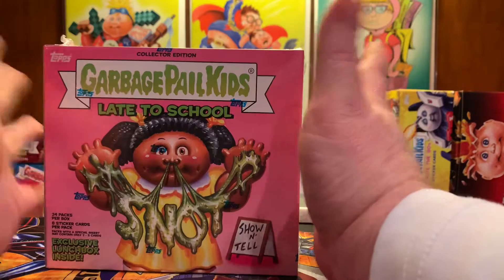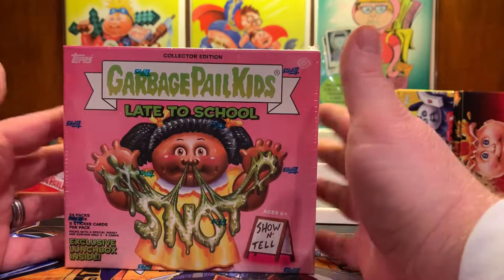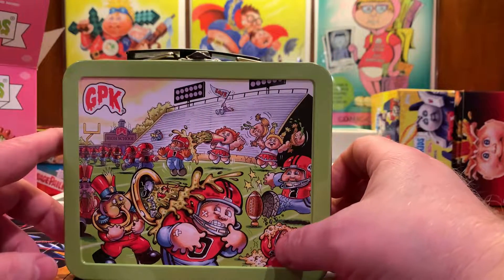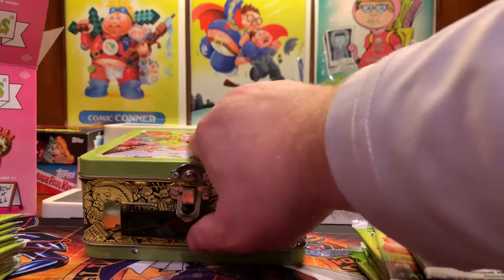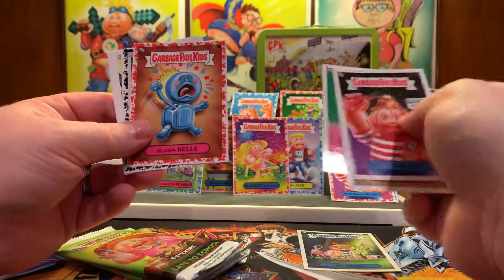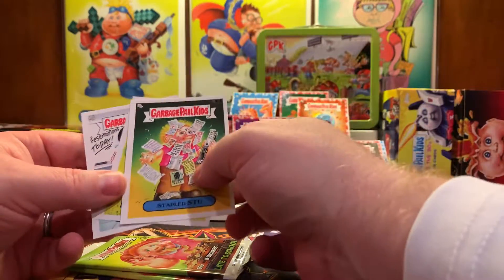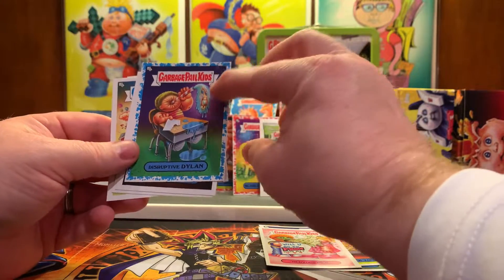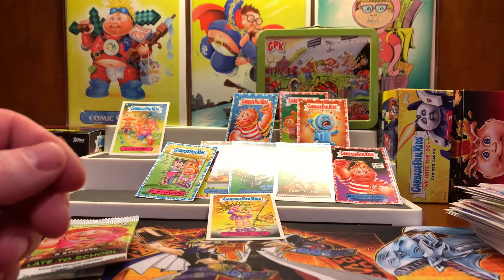Garbage Pail Kids LTS Collectors Edition Unboxing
Topps 2020 Garbage Pail Kids collector edition unboxing.  BOOM 💥 we got a hit!!!